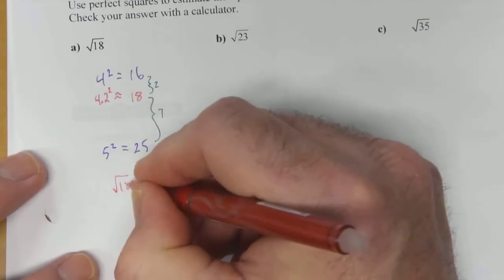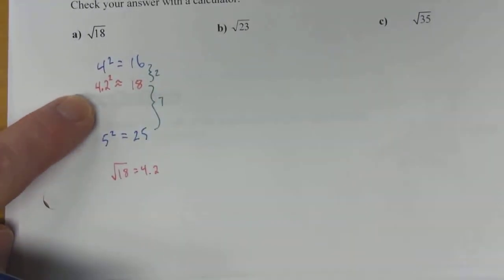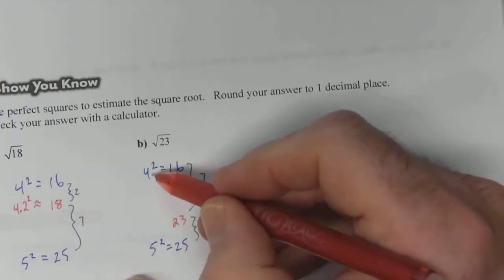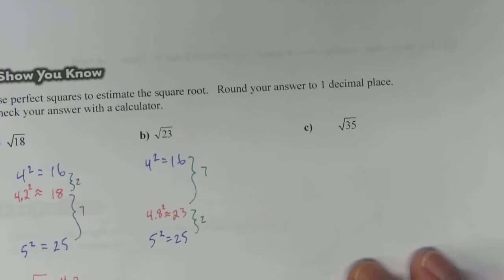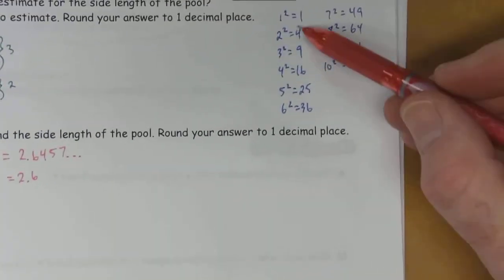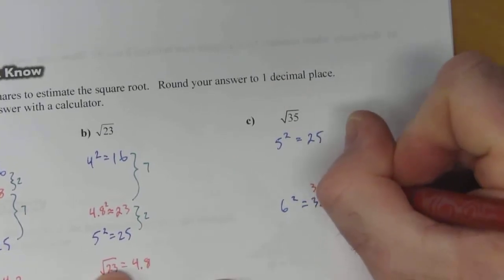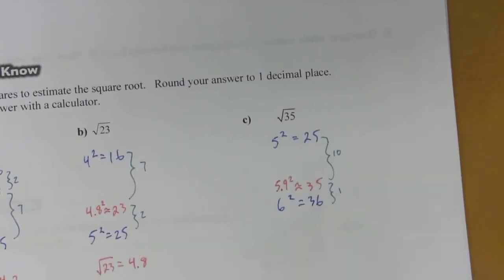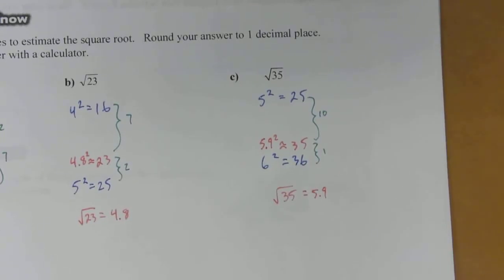8-3.3b Show You Know